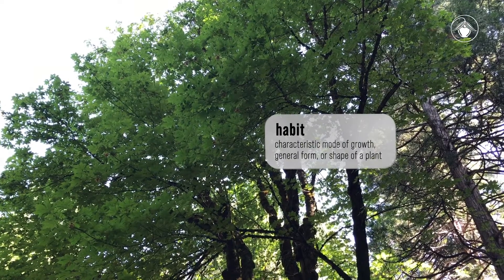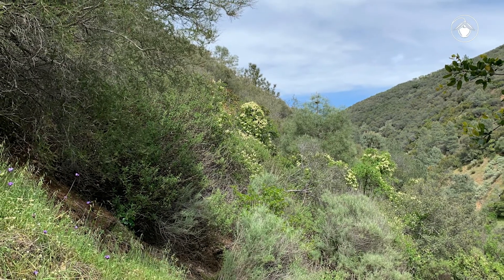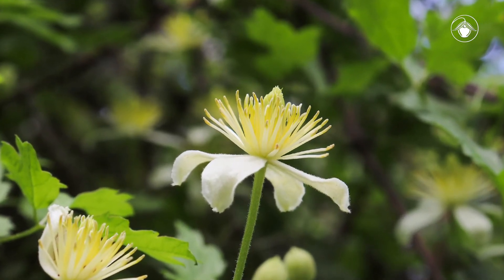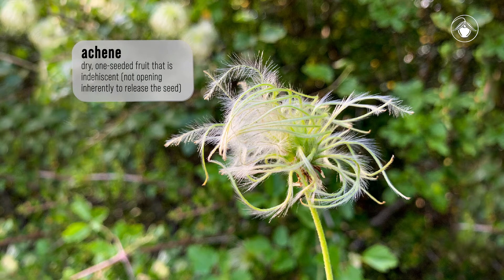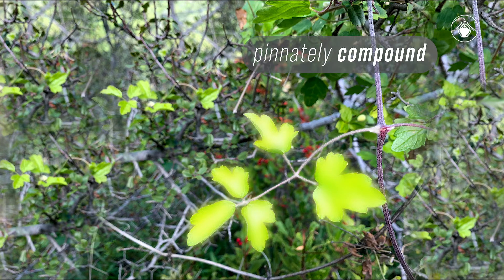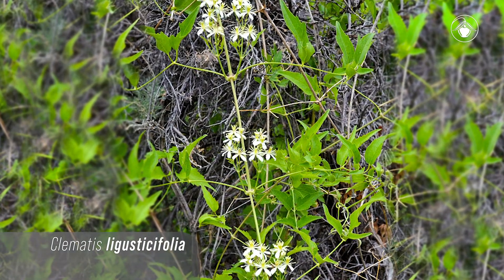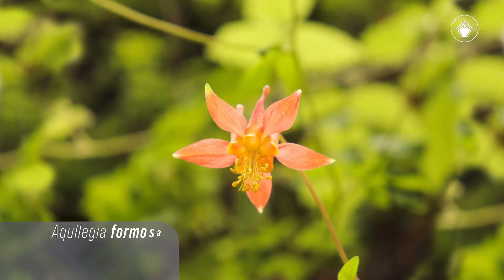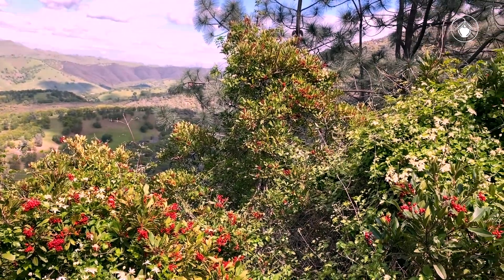Clematis (chaparral clematis, Western virgin's bower, and Southern California clematis)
One of California's native vines, Clematis is easy to spot on the landscape. Check out the female flowers with their long, feathery styles!
There are three species of Clematis in California and here, we describe each one.